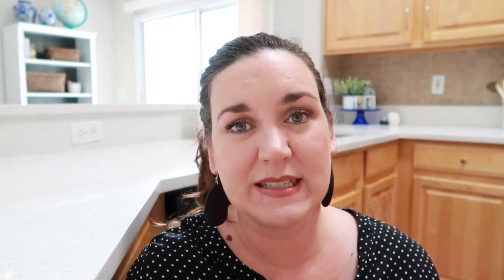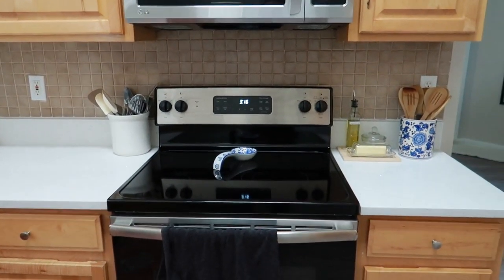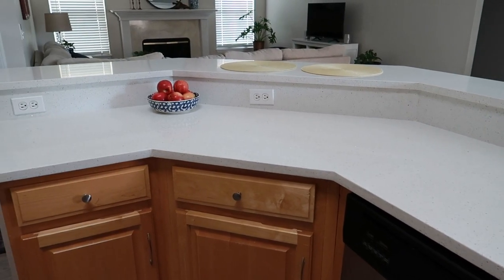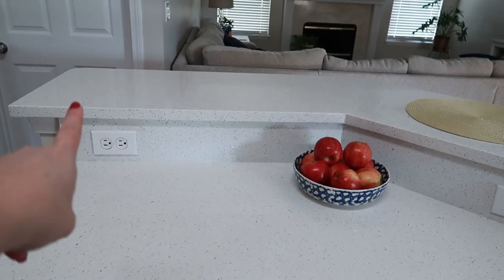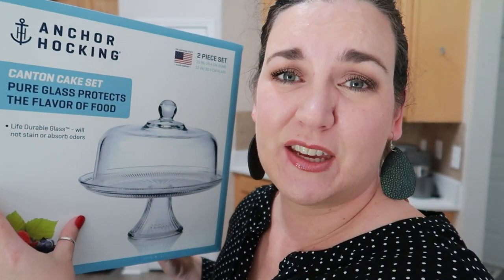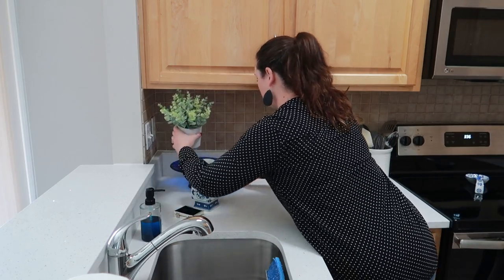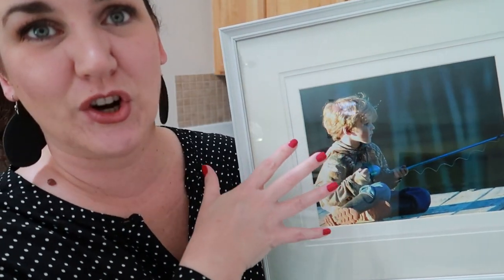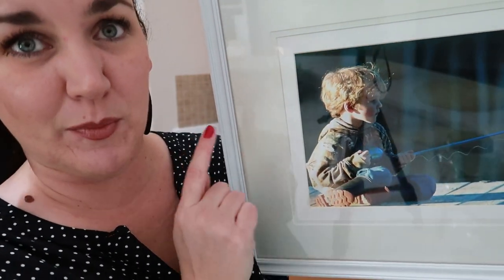Functional Kitchen Counter Decor | Decorate With Me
I am taking you along with me as I decorate my kitchen counters. I really like to keep things very simple, functional, AND PRETTY.

Let me know if the comments, who many small appliances do you keep on your counters?